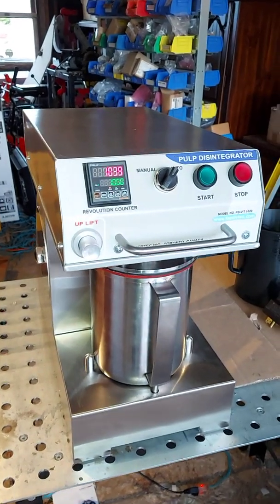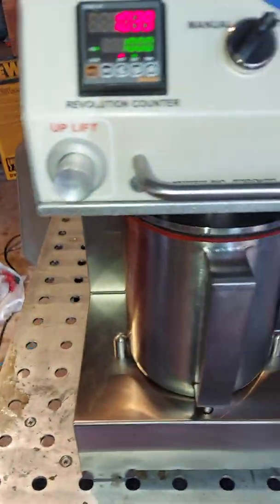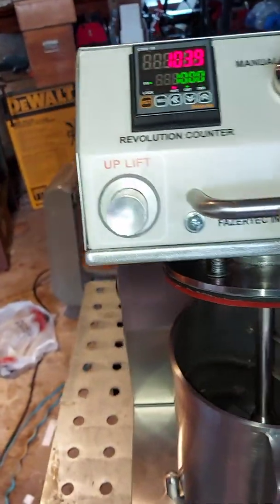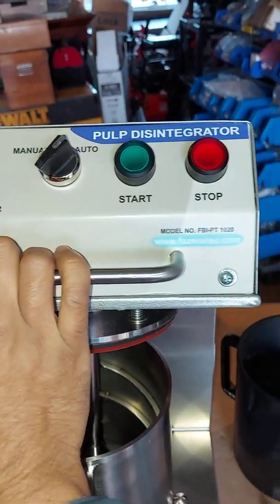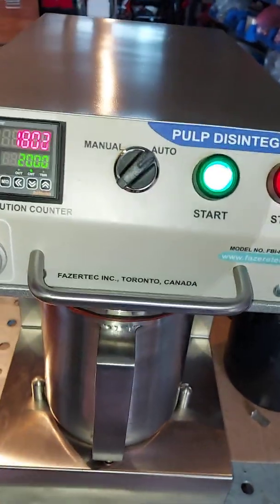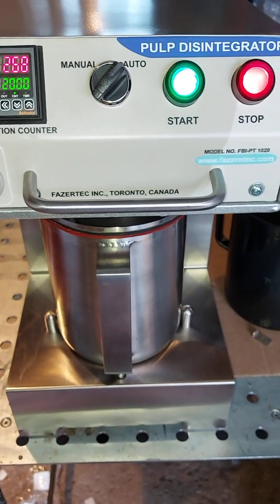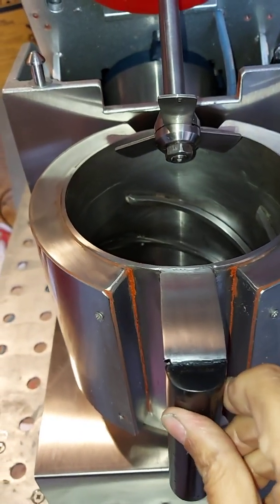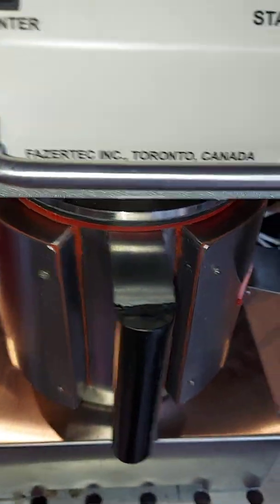FAZERTEC - PULP DISINTEGRATOR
To disintegrate the pulp as per the TAPPI and ISO standard.
The disintegrator has a container of 4 baffles and a propeller revolving at 2900rpm.